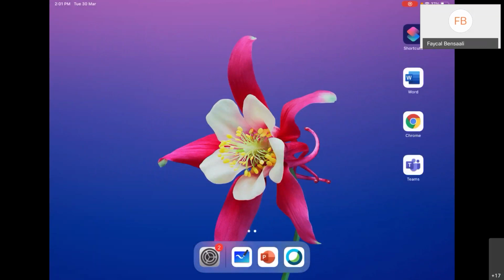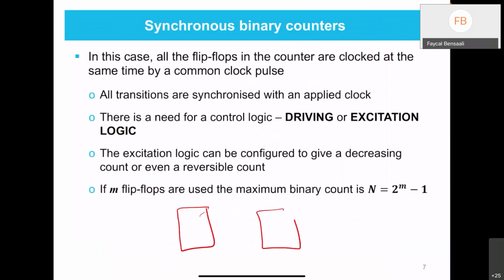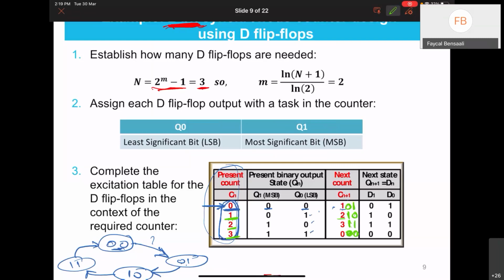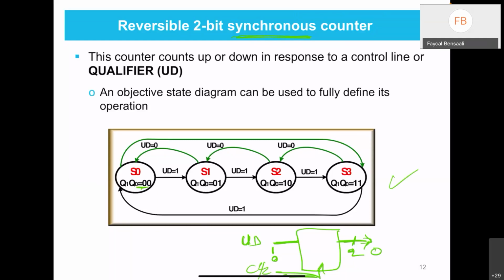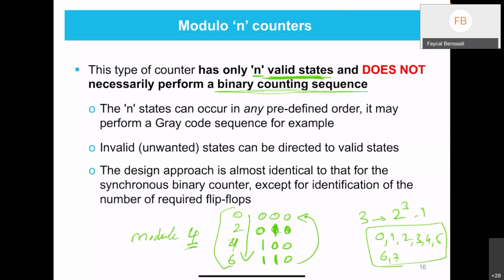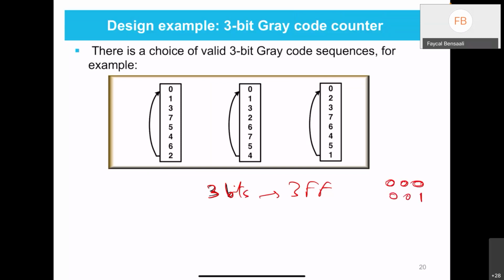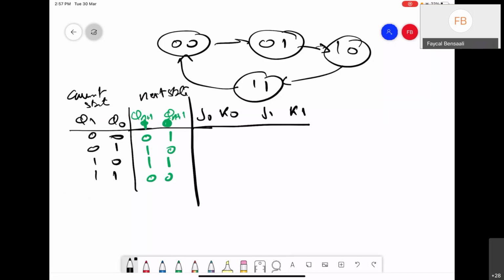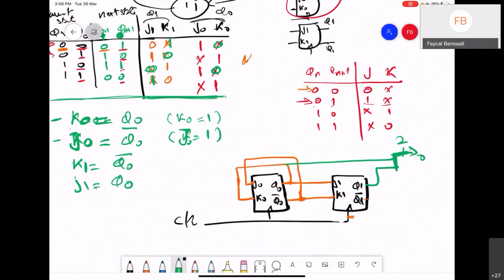Topic #7: Binary & Modulo 'n' Counters